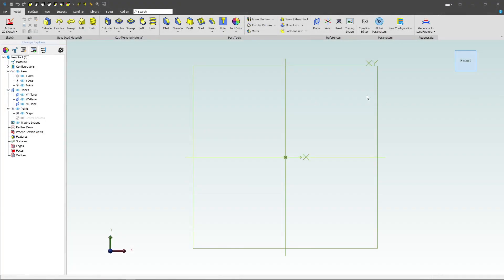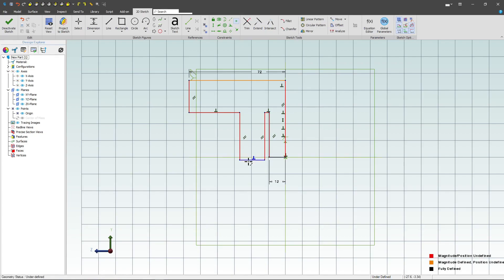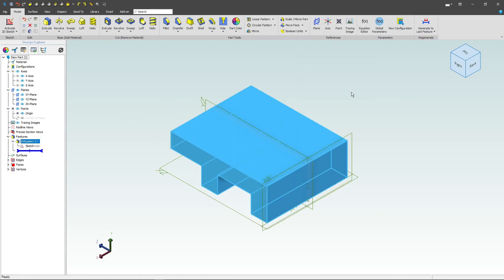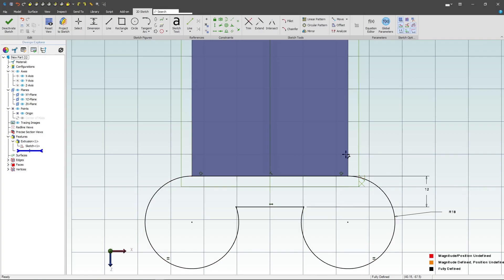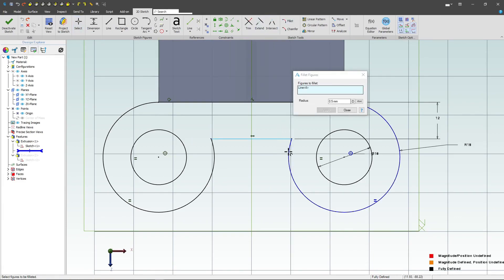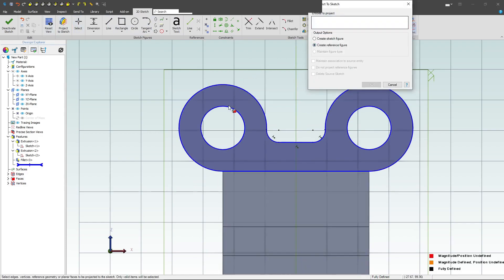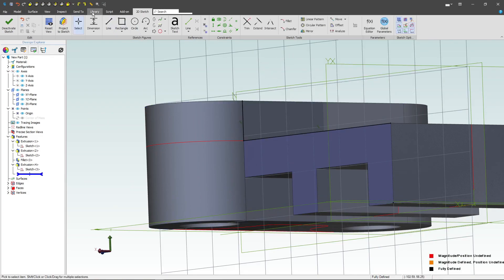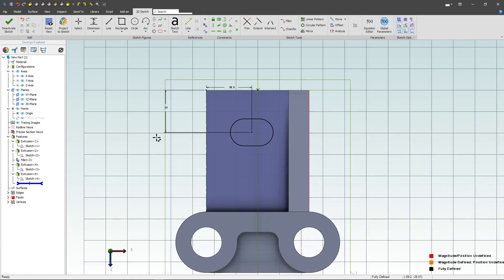Essential CAD Techniques in Alibre |Exercise 1| Sketching, Dimensions, Constraints & More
Join us in this exciting tutorial as we dive into Sketching concepts like Dimensions, Constraints, and the Project to Sketch tool, essential for any aspiring CAD designer. Boost your skillset by learning about Midplane and Dual Depth Extrusions in this hands-on, step-by-step guide.